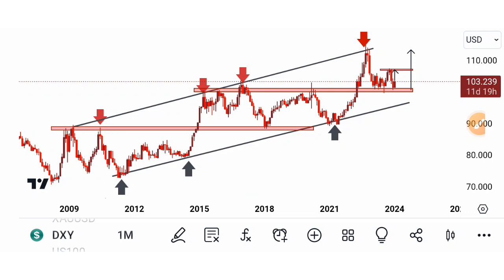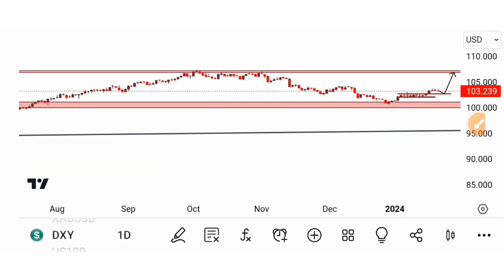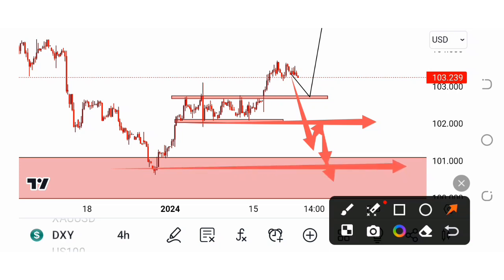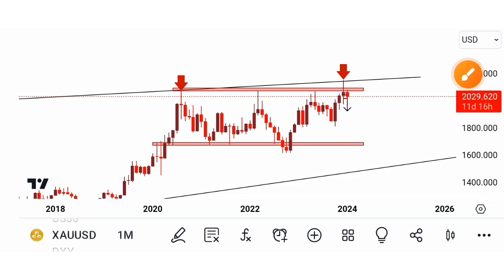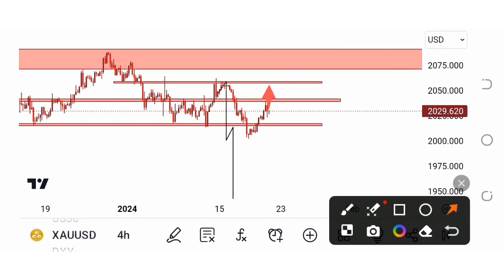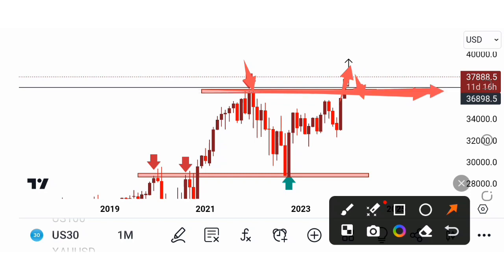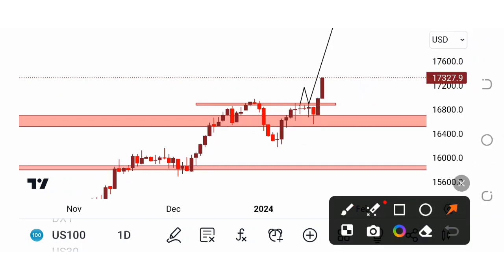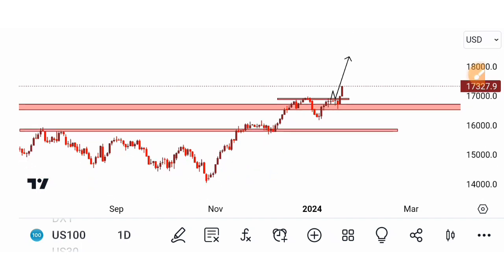WEEKLY FOREX FORECAST FOR 22to26 January 2024(DXY,GOLD,US30,US100)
Hi traders here is another weekly forecast video for next week..are you perhaps wondering where your favorite instrument could be going next?worry not because in this video I'll be answering to that.keep in mind that this is just my perspective.👌

based on how I trade I have come to conclude that

dxy is bullish
Gold is bearish
us30 is bullish
us100 is bullish

to understand my biase you'd need to watch the video and decide if you agree or you don't.

trading is risky and you're most likely to loose a lot of money before you make some.it is important to invest in free knowledge such as reading books and watching YouTube before attempting to invest or trade.

weekly market outlook for January 2024